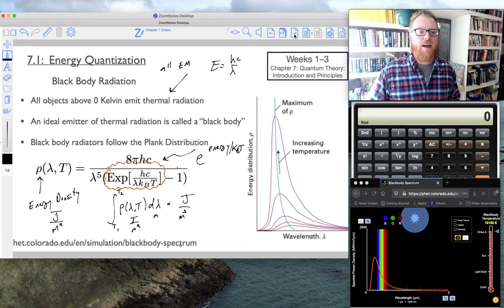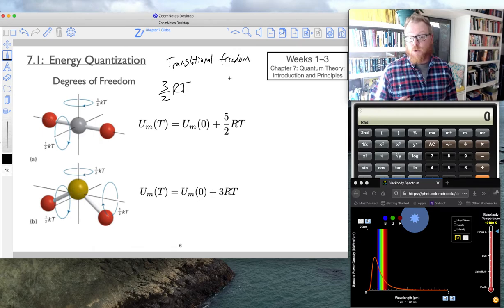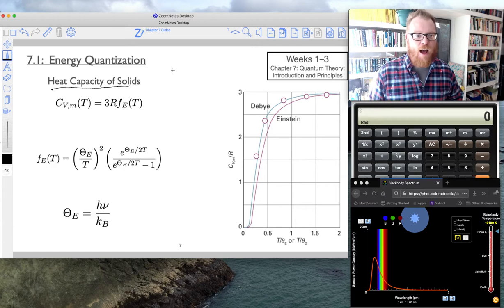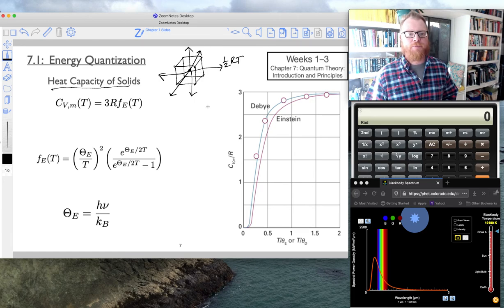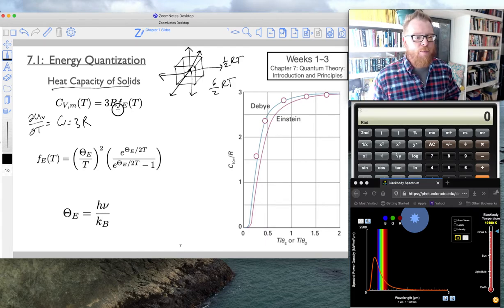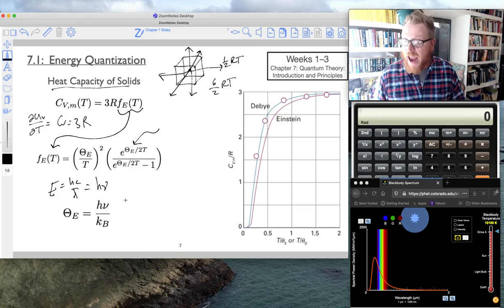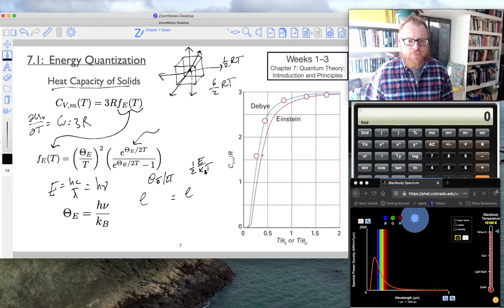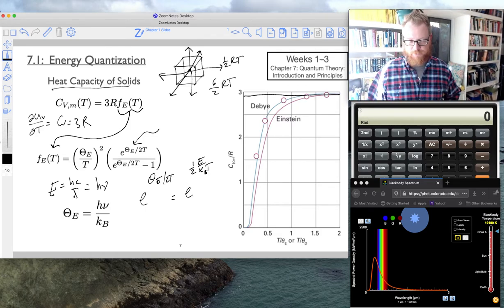CHEM 362 S22 Lecture 1.4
Be familiar with the heat capacity of solids